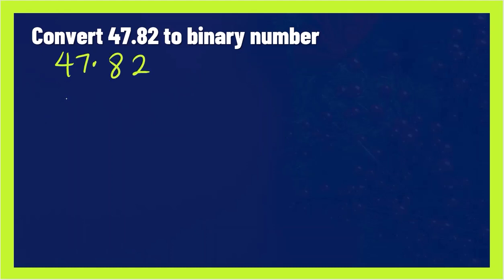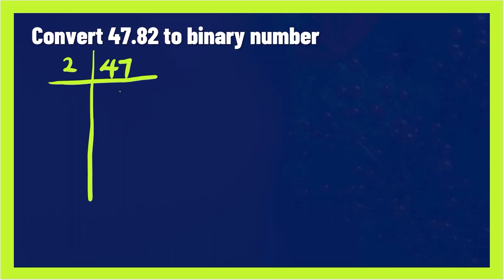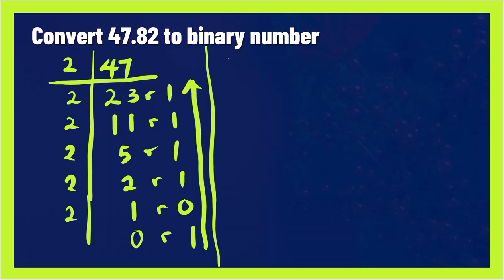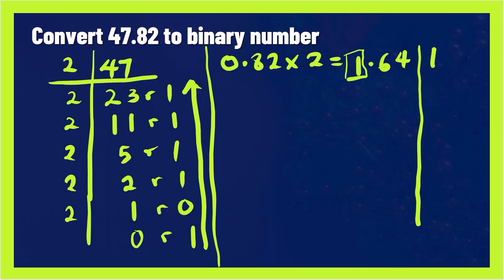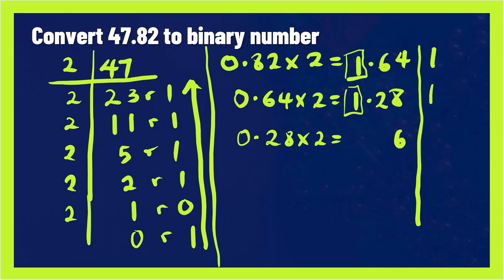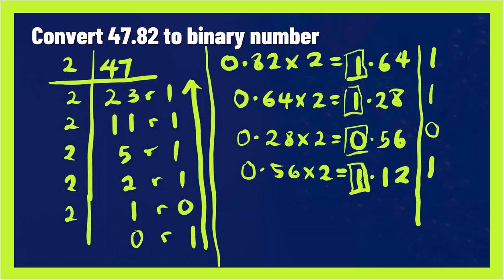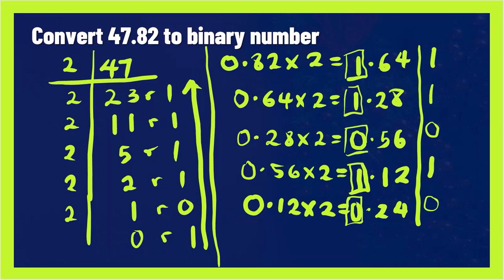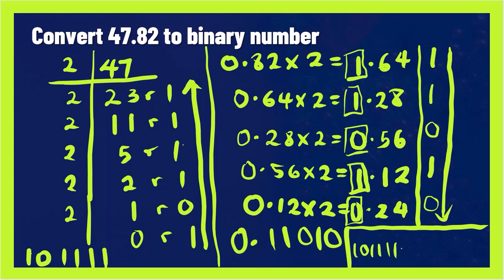How to Convert Decimal Fraction to Binary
Do you want to learn how to convert decimal fraction to binary in very easy steps? We've got you covered.